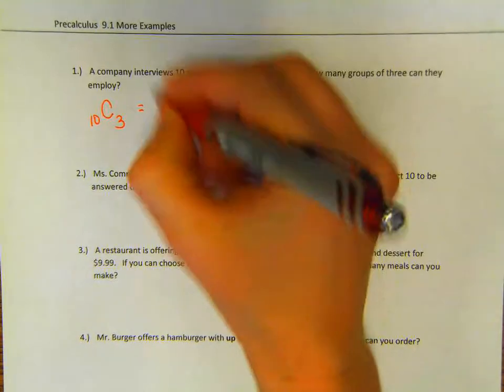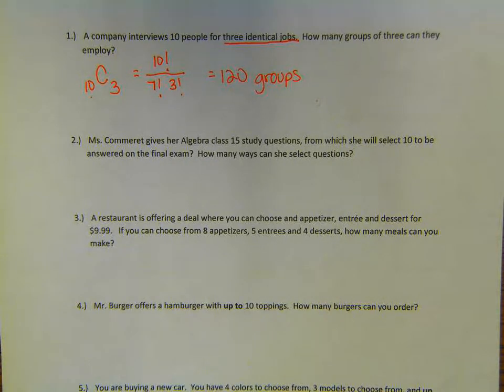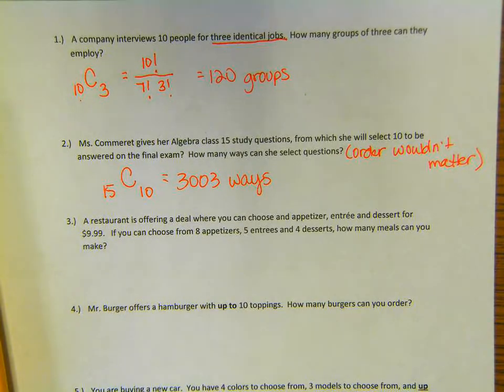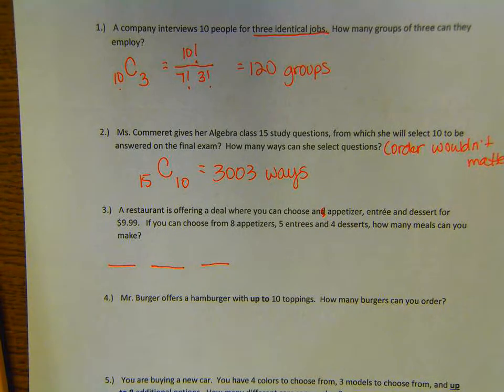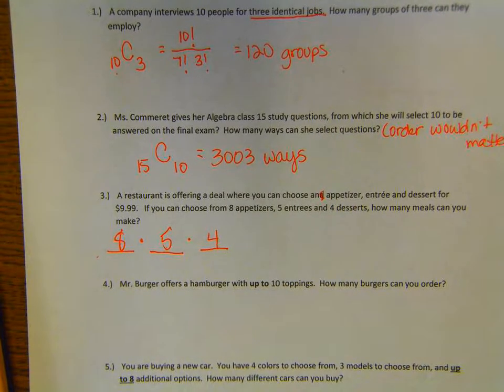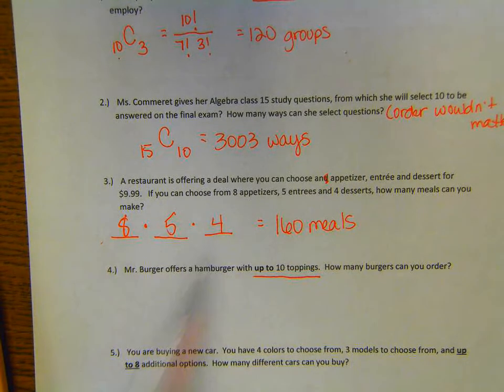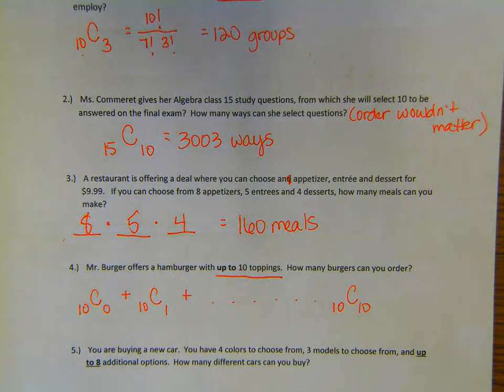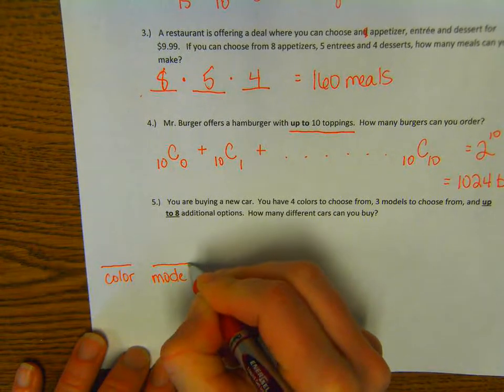Precalculus 9 1 More Examples